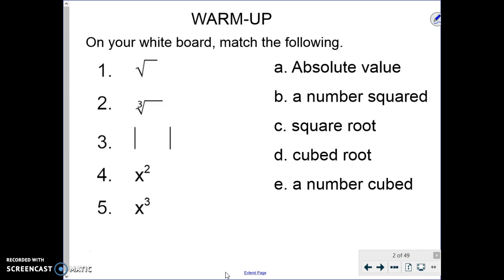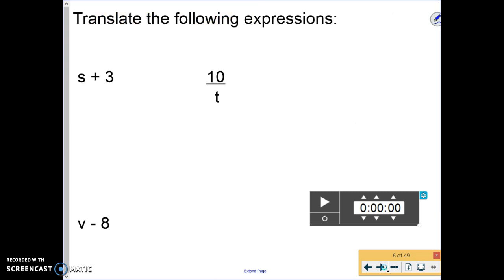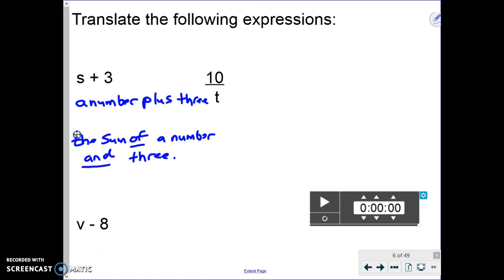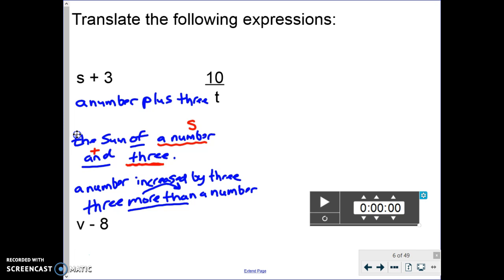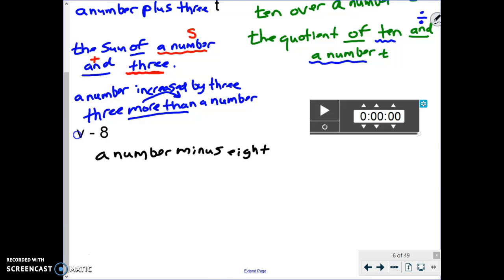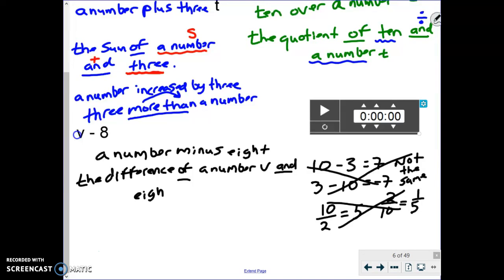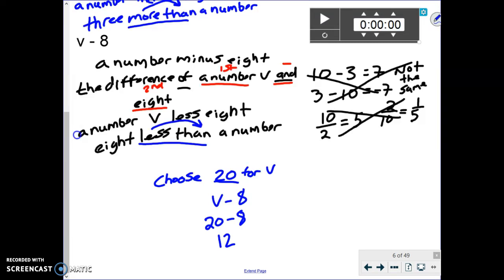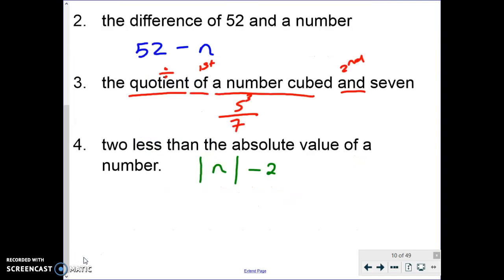Translating Algebraic Expressions Example Problems